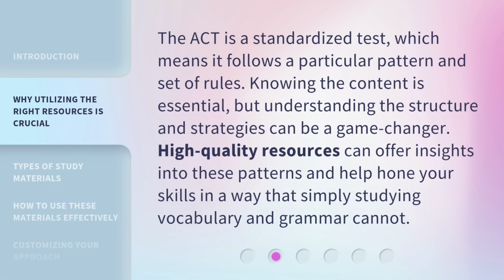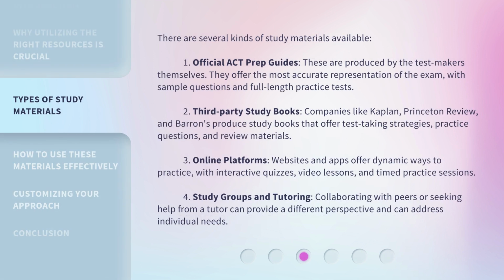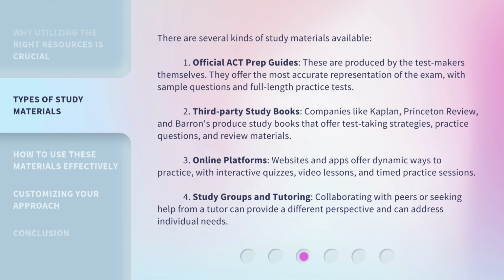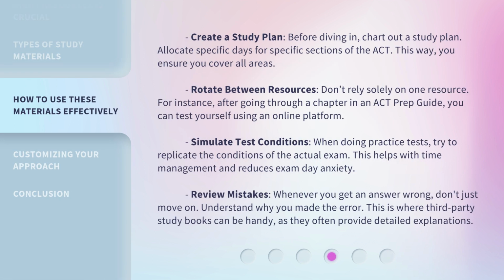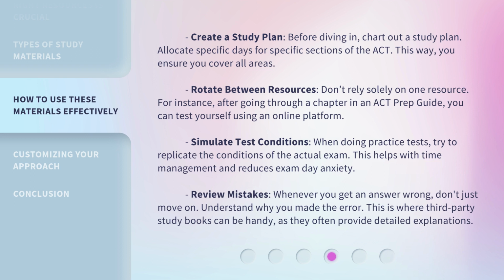Mastering the ACT: Unlocking the Power of Study Materials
Unlocking the Power of Study Materials: Mastering the ACT • Discover the key to success on the ACT with this informative video. Learn why utilizing the right study materials is crucial and explore different types of resources available. Find out how to effectively use these materials to create a study plan that will help you excel on the exam. Don't miss out on unlocking the power of study materials for ACT success!

00:00 • Introduction - Mastering the ACT: Unlocking the Power of Study Materials
00:30 • Why Utilizing the Right Resources is Crucial
00:56 • Types of Study Materials
01:55 • How to Use These Materials Effectively
02:51 • Customizing Your Approach